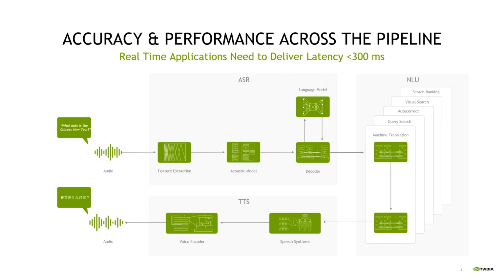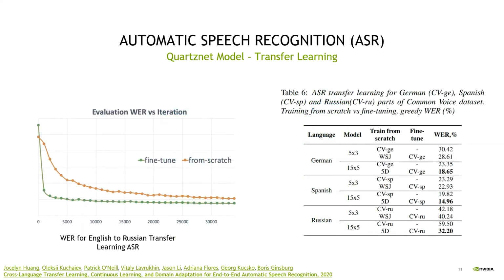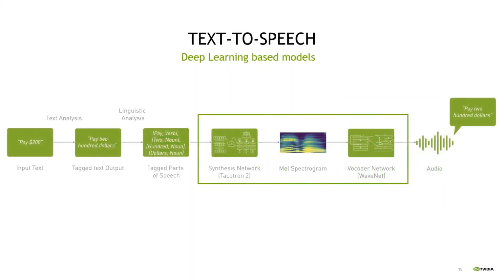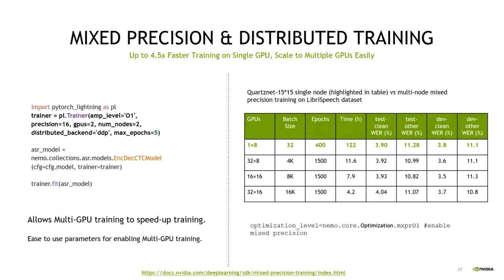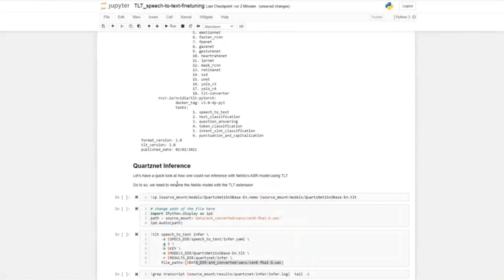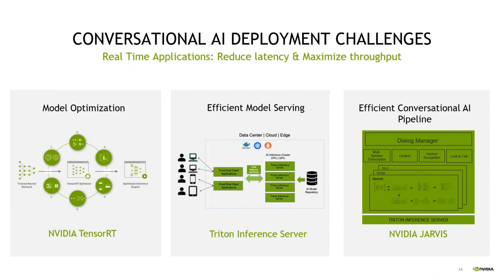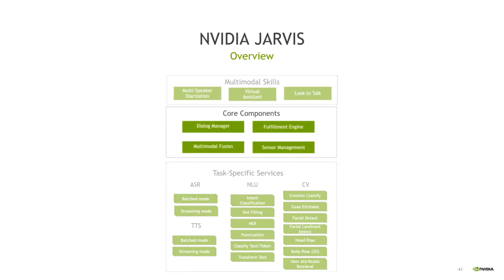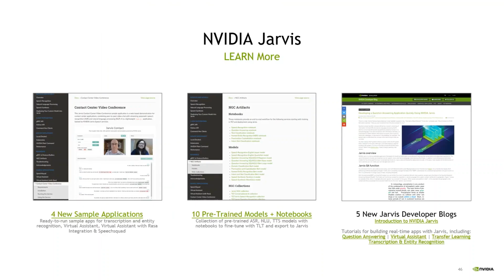Conversational AI Demystified